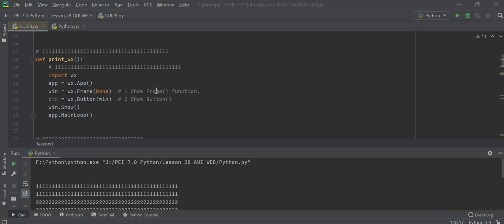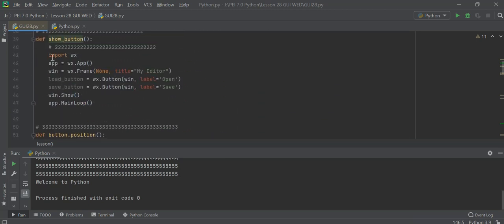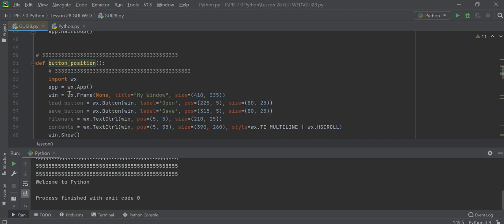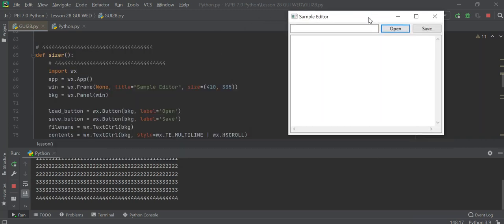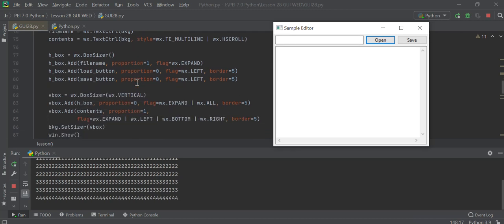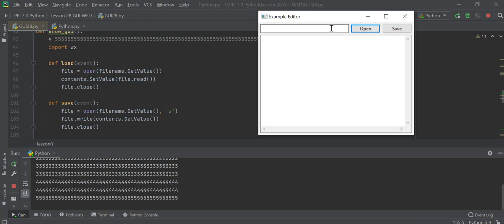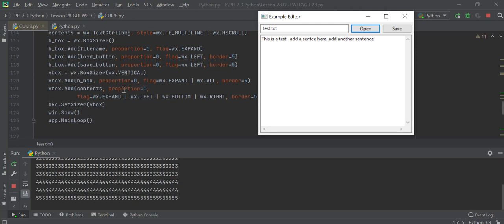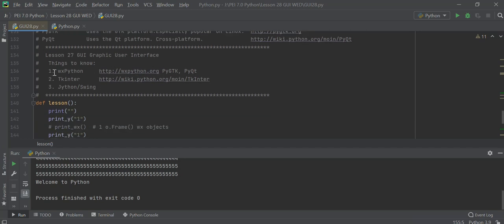Lesson 28 GUI. Python Programming.